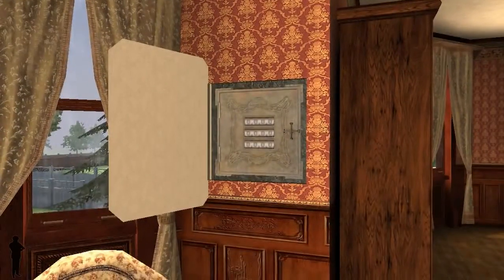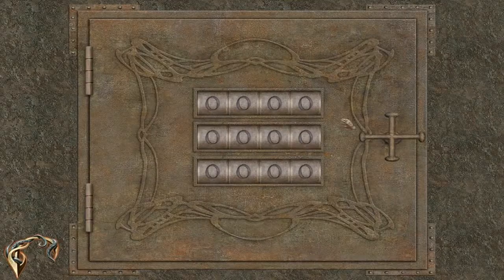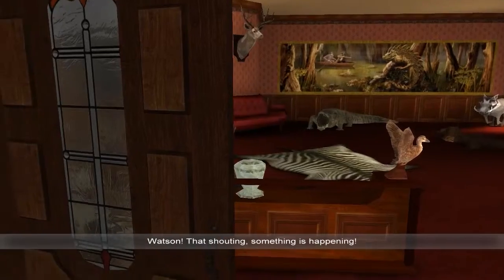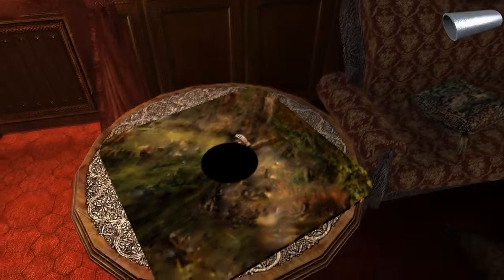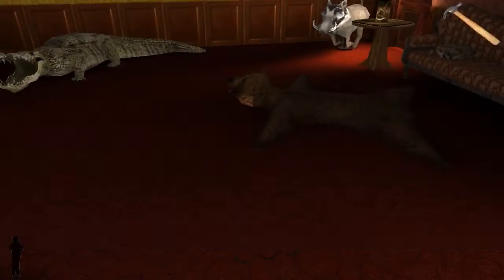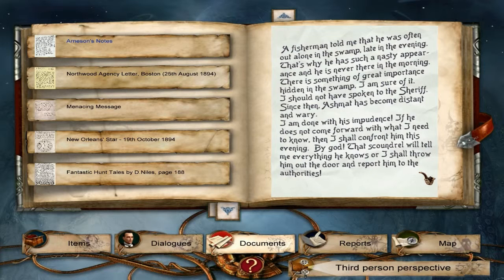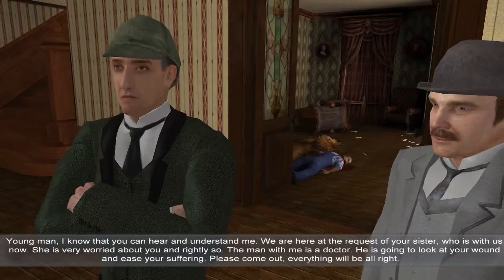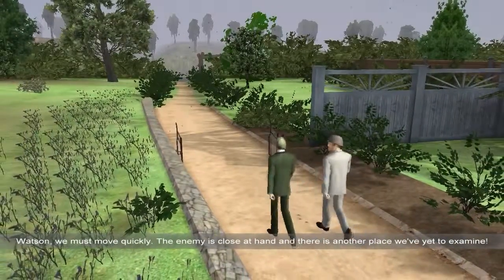[Let's Play] Sherlock Holmes: The Awakened - Episode 15 "A Logical Mind"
Nothing can stop it!